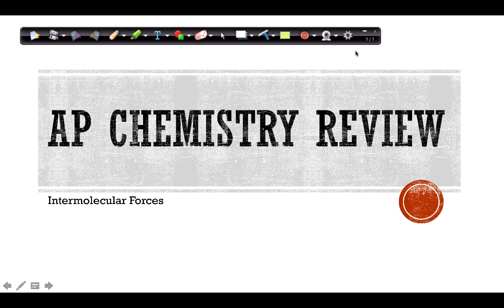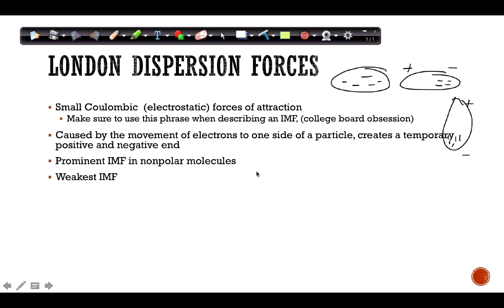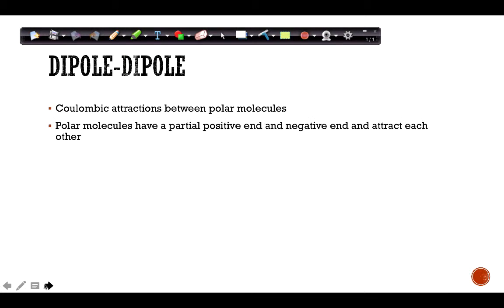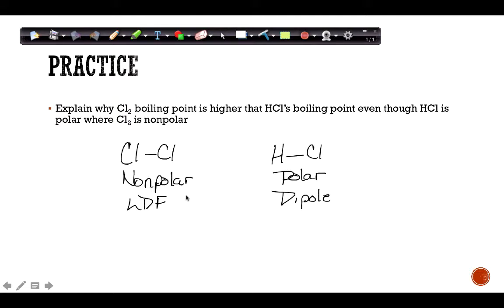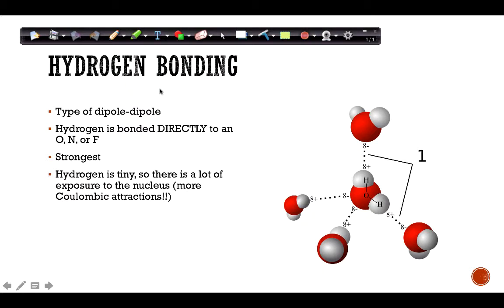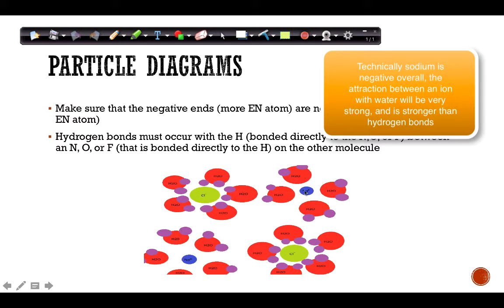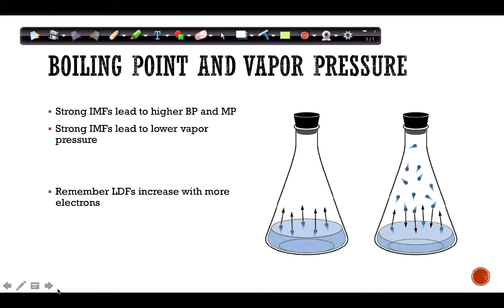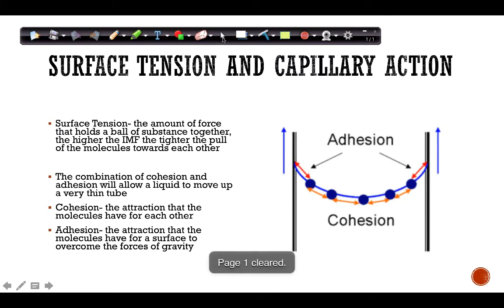AP Chemistry review 6